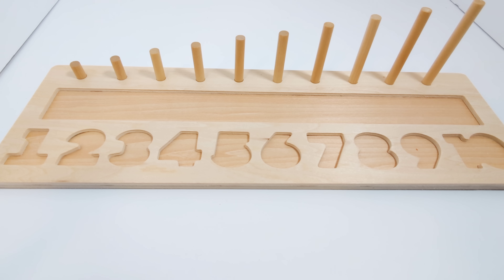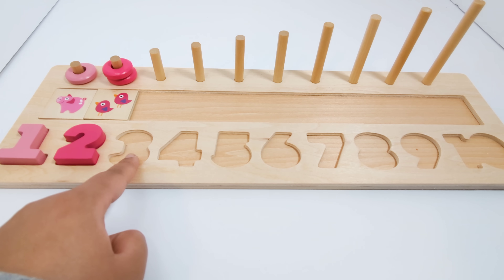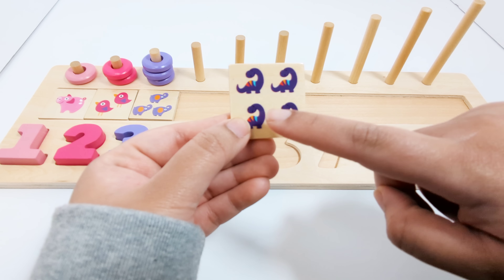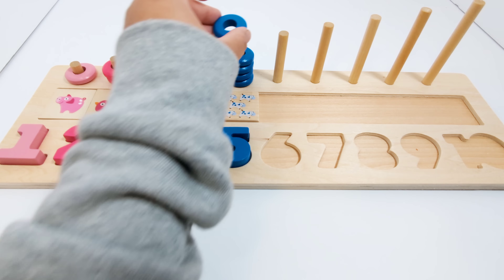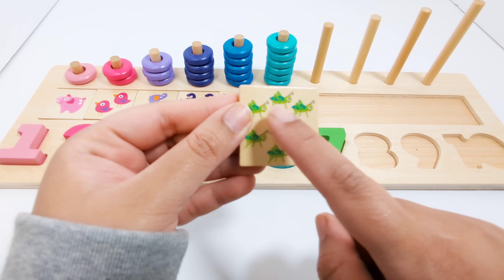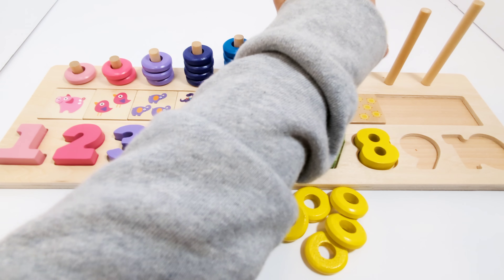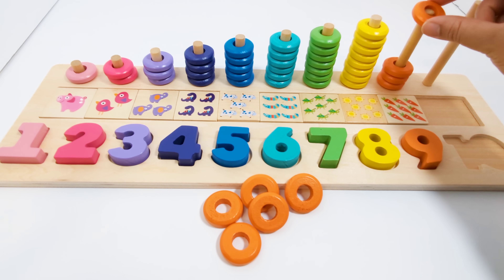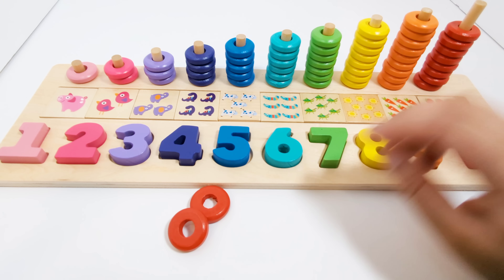Numbers & Counting Learning Activity | Educational Videos for Toddlers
Learn numbers and counting with this fun learning activity!